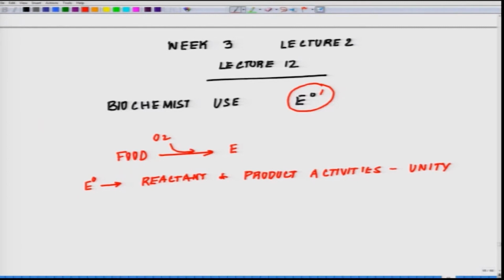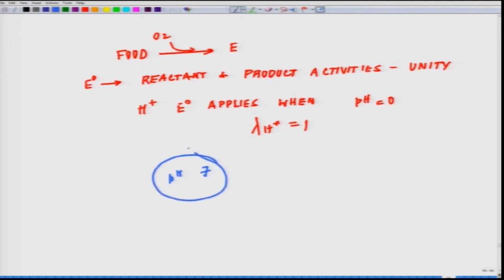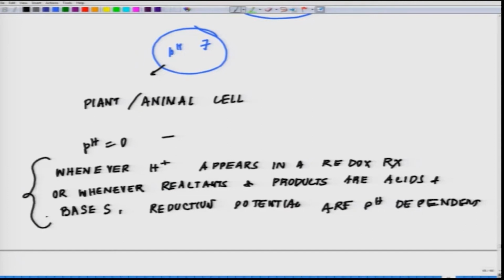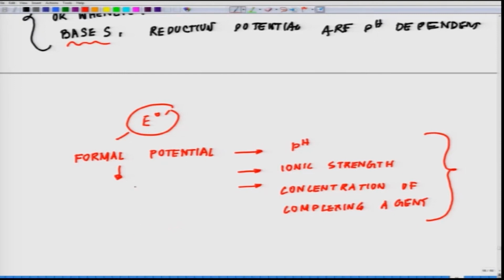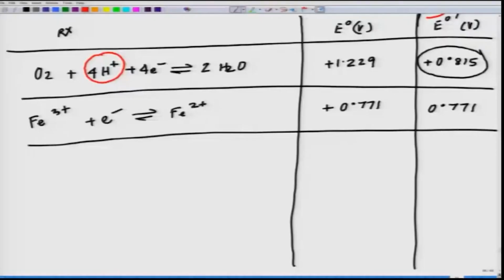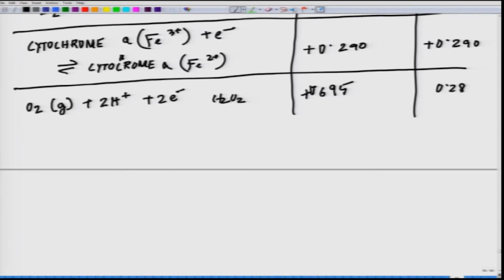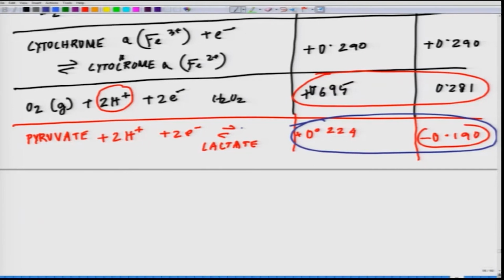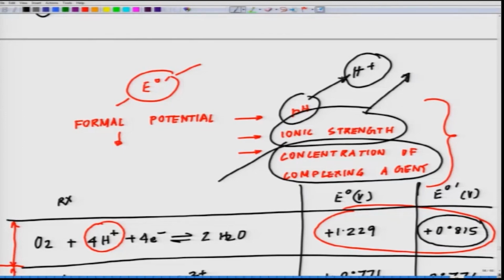Cell as chemical probe and Biochemists formal potential